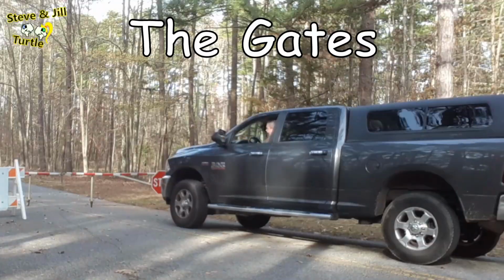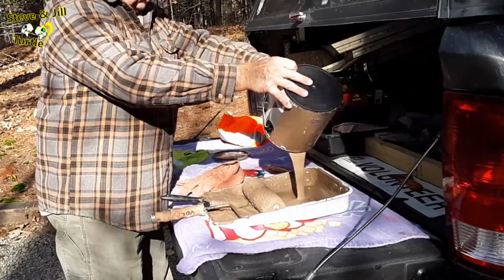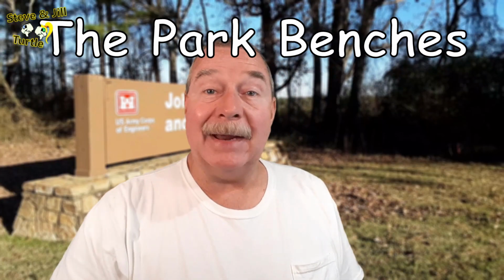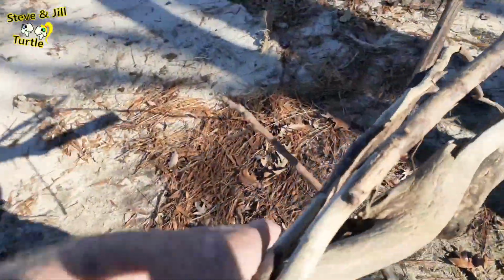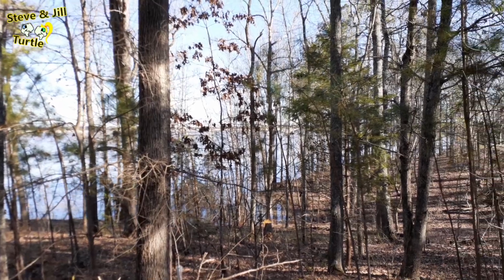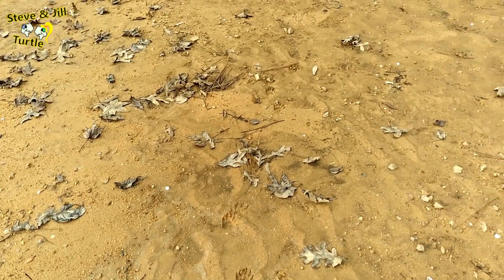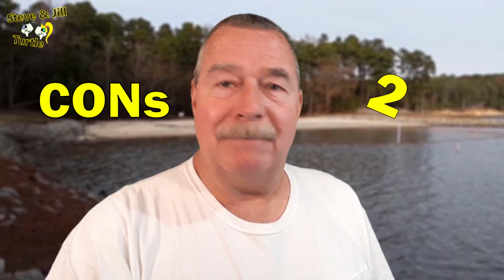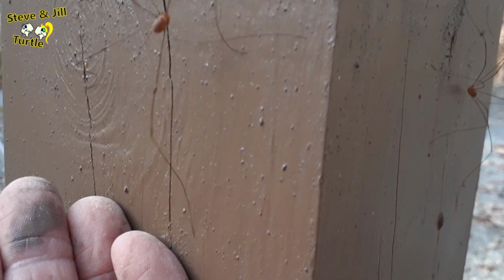Our Typical Daily Routine as a US Army Corps of Engineer Volunteer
🧡This week we are talking about our typical daily routine… The plan, our schedule, the hours, the duties, PROs and CONs. Jill and I have been her for going on 5 weeks we are officially painters, we are the brown people, we are part of the village people, the volunteers! Wake up and depart, up bright and early at 7 AM, then I usually start around 9 AM. I take a short drive out to the area where I plan to work. Set up my shop and start my day. Our Typical Daily Routine as a US Army Corps of Engineer Volunteer.

🐢 So You Want to be a Workamper, the book by John and Kathy Huggins

🐢 All donations are very appreciated and invested into the channel to support its growth.

We are in Ronks, Pennsylvania workamping at Mill Bridge Village Camp Resort.

We hope our friends, family, and all those in the workamping community will follow along as we start our new adventure as workampers. Until later, Thanks for your time! Bye!!! # workamperlifestyle

We are members of Workampers News, Great source of information!
Diamond $47.00/yr.

National Park Service
Bureau of Land Management
U.S. Forest Service
U.S. Army Corps of Engineers
U.S. Fish and Wildlife Service
U.S. Geological Survey